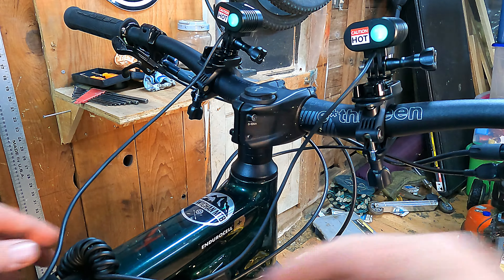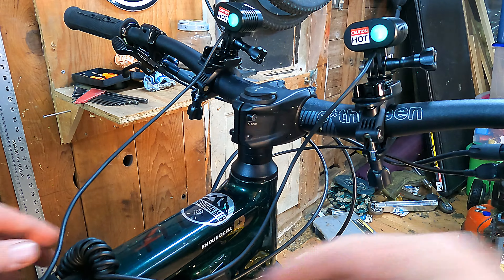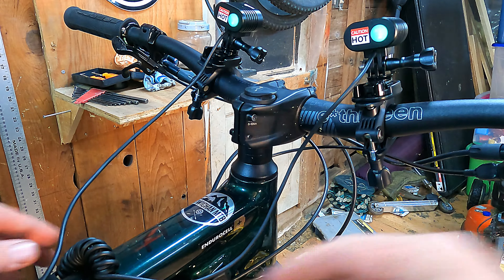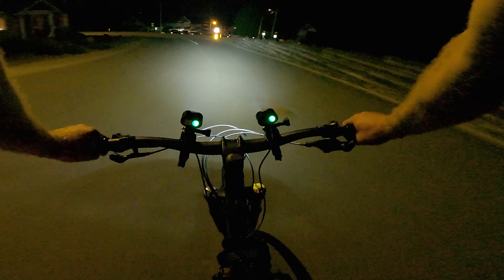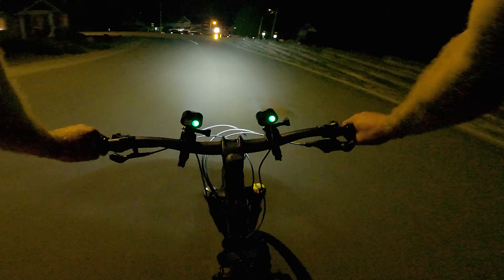Checking Out Oxbow's Voyager Helmet Light Kit. Discount Code In Description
In this video, I do an unboxing of the Oxbow Voyager Helmet Light Kit. I show what's in the box, how to mount and take them for a quick rip. They didn't disappoint. A lot of bang for your buck in these kits. First impression is great. Check them out. Use the code COWICHANMTB to save %10 on your purchase!